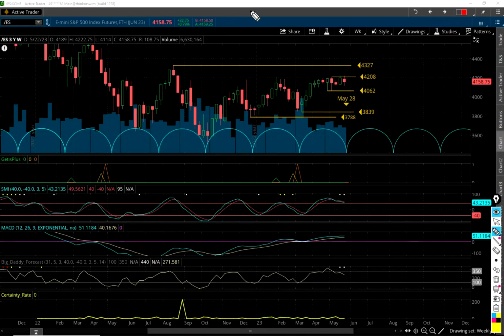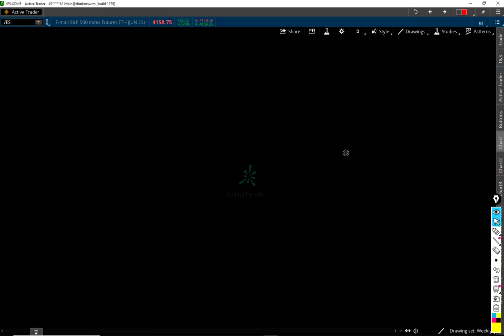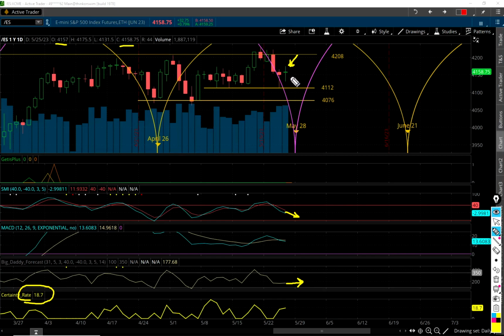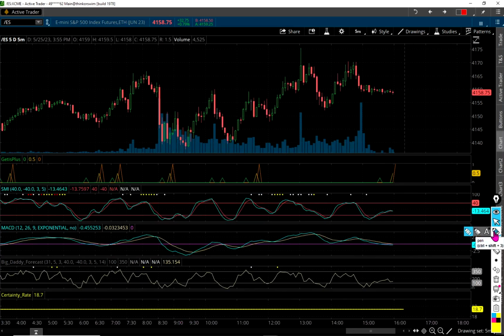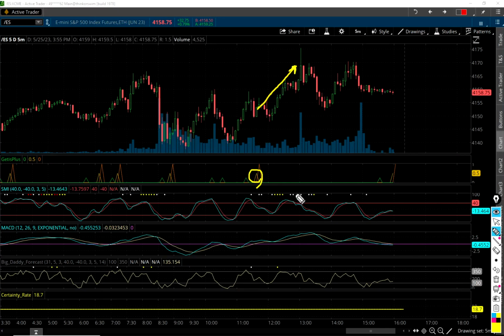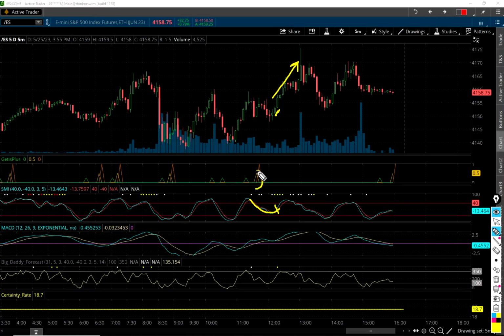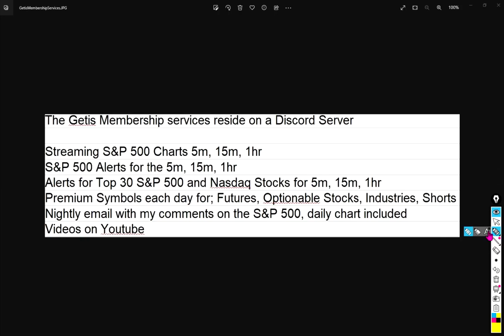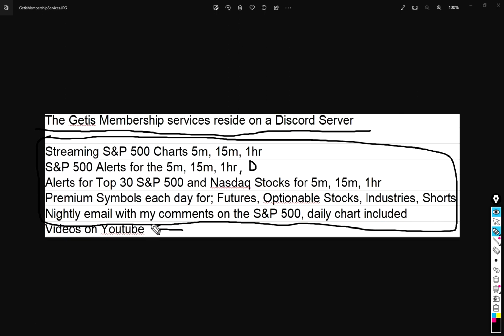S&P 500 and the Trade of the Day!